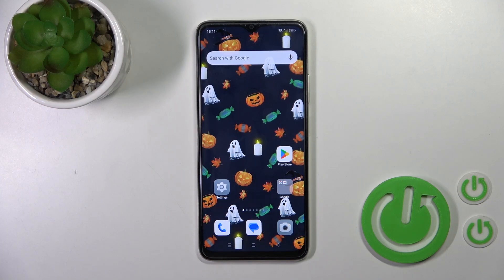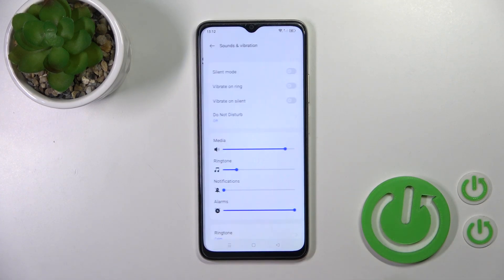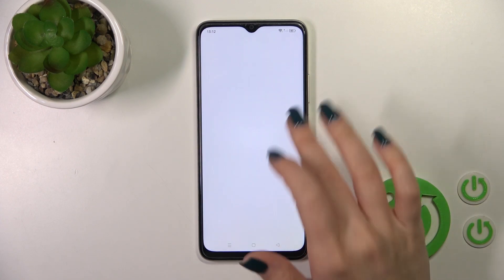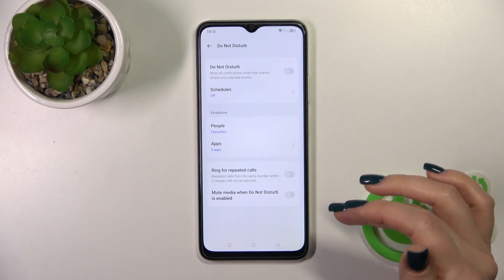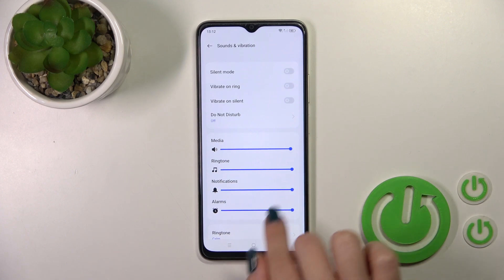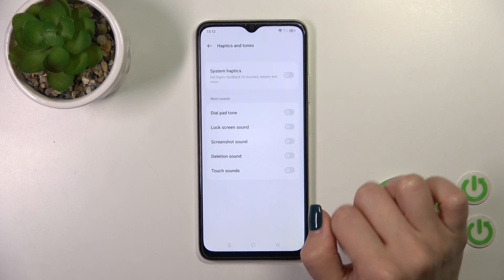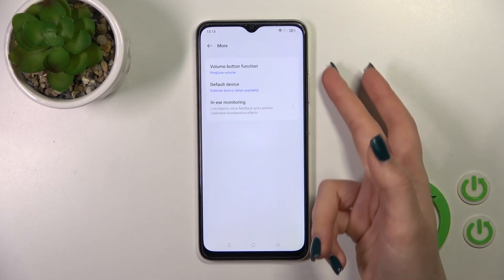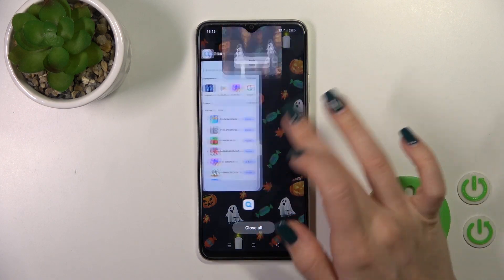How to Find & Manage Sound Settings on OPPO A18?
We're back with another exciting tutorial on HardReset.Info. Today, we're diving into the world of sound settings on your OPPO A18, so you can fine-tune your audio experience. Did you know that tweaking sound settings can make a world of difference in how you enjoy music, videos, and more on your device? We'll show you how. Join us as we walk you through the process, making it super easy to find and manage sound settings on your OPPO A18. Elevate your audio experience and make every note and sound crystal clear. Your OPPO A18 will thank you for the sound upgrade!

How to Find Sound Settings on OPPO A18?
How to Manage Sound Settings on OPPO A18?
How to Customize Sound Settings on OPPO A18?